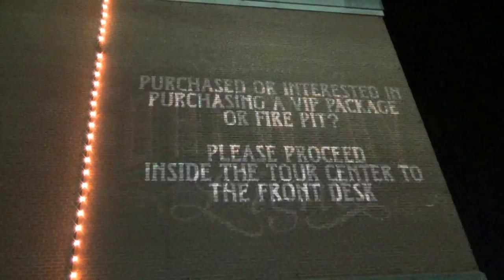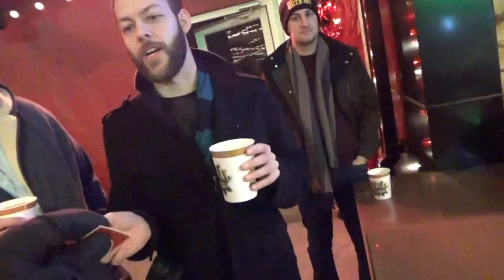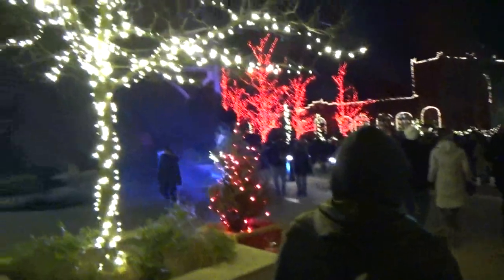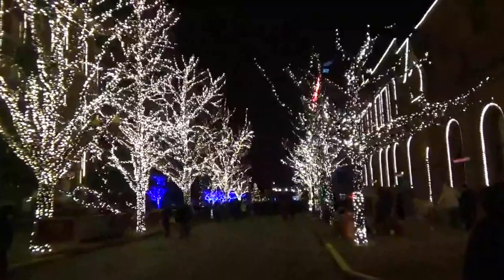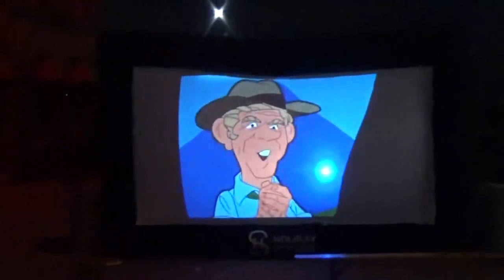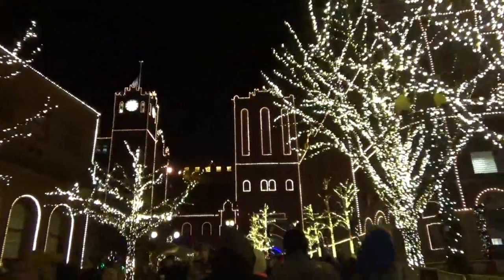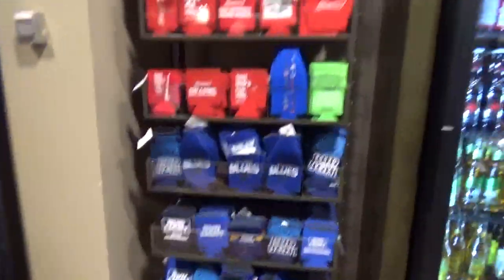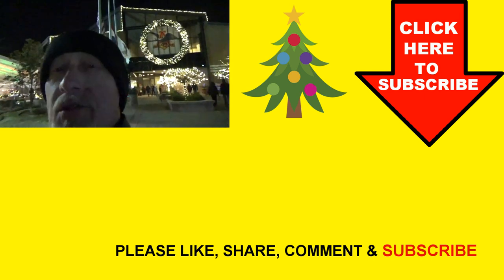Brewery Lights Christmas Light & Tree Display At Anheuser-Busch St Louis - Budweiser Biergarten STL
We feel like we know St. Louis pretty well, but for some reason, we had never heard of the Brewery Lights Christmas event that's put on by the Anheuser-Busch Brewery. We heard about it from friends, and went to see for ourselves what it was all about.

The brewery is located at 1200 Lynch St, St, Louis, Missouri, and is easily accessible off of I-55, and several other major roads in the area. There's no admission fee, and there's plenty of free parking along the surrounding streets, but if you want to park close, you can pay for preferred parking.

Once you're there, everyone gets a card entitling them to a free sampling of one of the beers they have on tap in either their indoor or outdoor Biergarten areas. There's several stands to get food,  and there's even smore's that you can cook at one of the many fire pits located around the property. You'll also find some great light displays and decorations everywhere you look, with Christmas music playing to help set the mood. We also came across an ice skating rink, woodcarvers using chainsaws, a train ride, and a photo op with the world famous Clydesdale horses!

We had a great time, and would recommend you go see it too! Just dress warm!